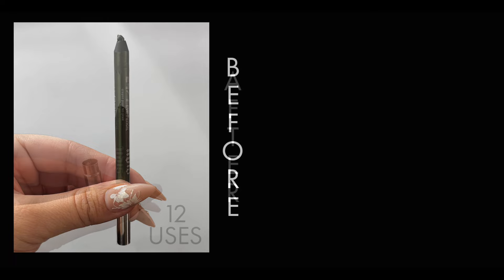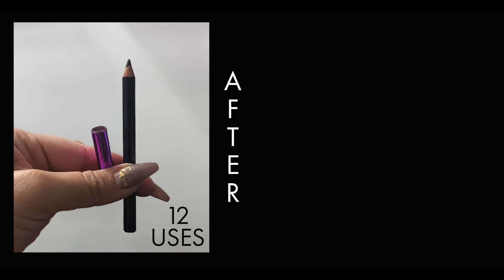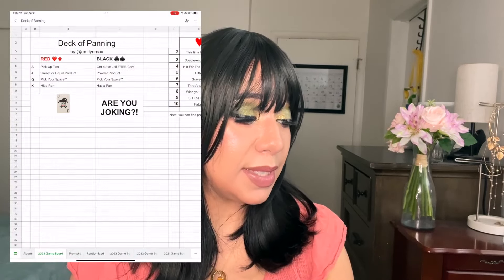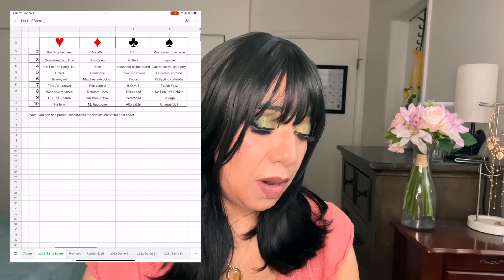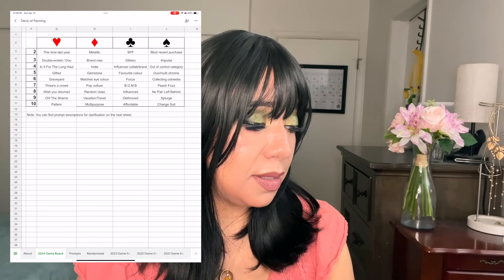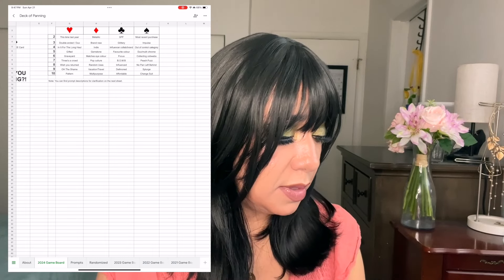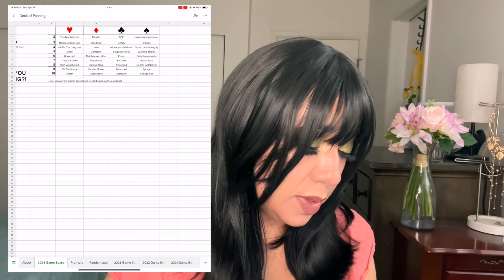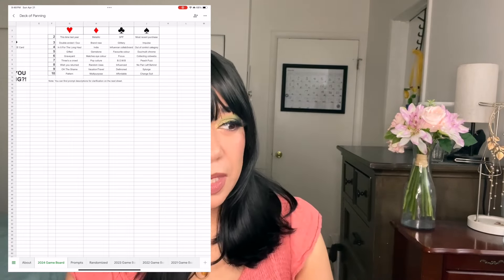♠️ Deck of Panning UPDATE | April 2024 ♦️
Feeling a little unwell, so it took me a bit to get this edited & uploaded. I hope you enjoy!

I was inspired to join this project by @ruthfoley Her 2024 Deck of Panning intro is --- she is not only beautiful, but hilarious as well.

The original creator of this project is Emily from @emilynmax

0:00 Intro
0:56 My 20-ish Second Explanation of Deck of Panning
1:44 Last month's products -- How did I do?
8:30 Drawing New Cards
9:27 The Prompts
11:02 Drawing More Cards
11:48 More Prompts
12:26 The products I chose!